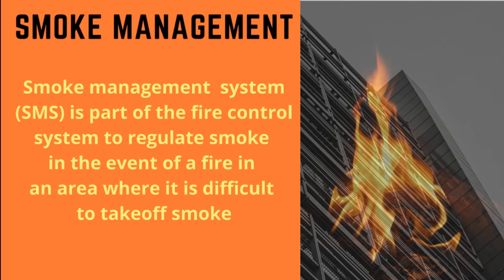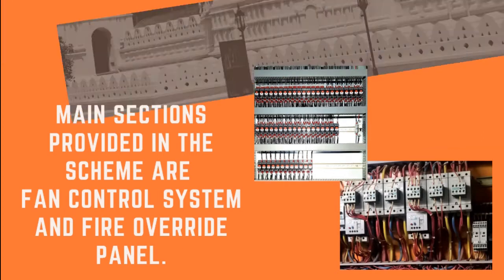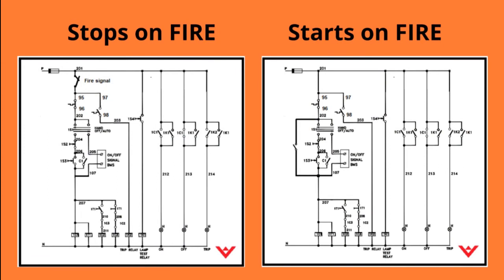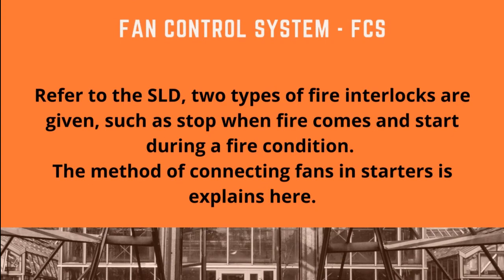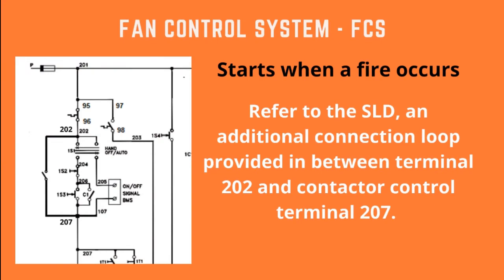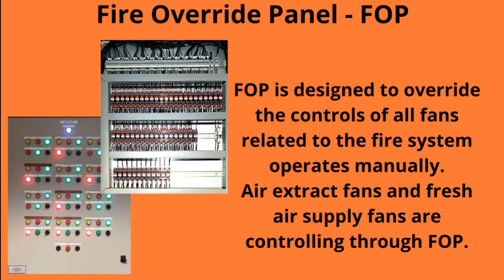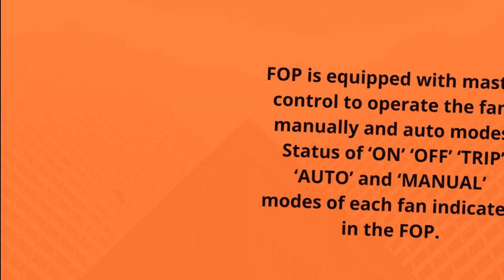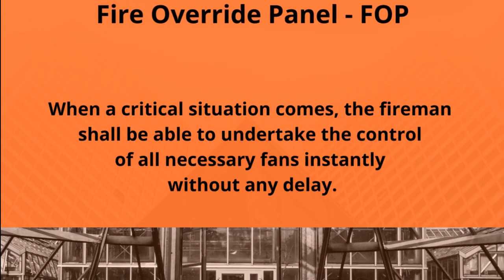Smoke Management System (SMS) – Explained | Fire and Smoke Control - Part 1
Tutorials about fire and smoke control, fire fighting, smoke management system, SMS,  civil defence regulations, building safety and fire management, study about fire and safety, security and safety, fire extinguish.
Tutorial Videos, Know about Electrical Panels, Components, Control Systems and Maintenance. Know about Control Circuits. Circuit breakers, Automatic transfer switch, Electrical Panel Maintenance and Automatic mains failure control system. Learn about Schematic diagram, Control Circuit design and repairing and Discrimination study for design and Maintenance works.